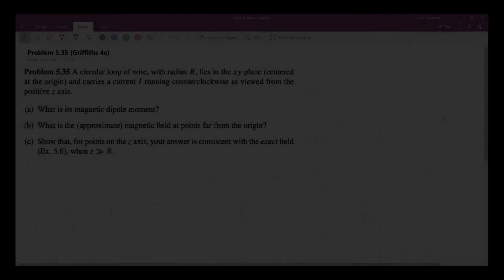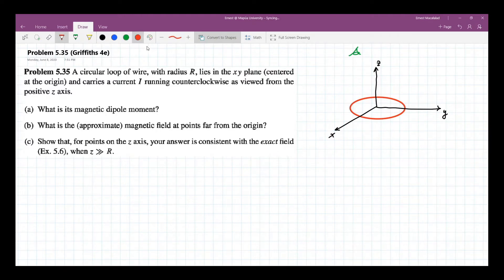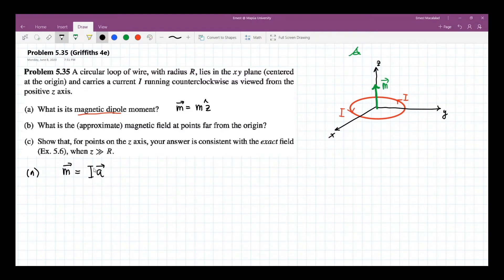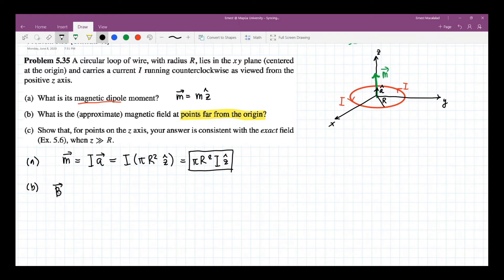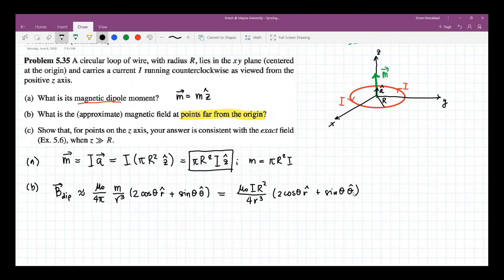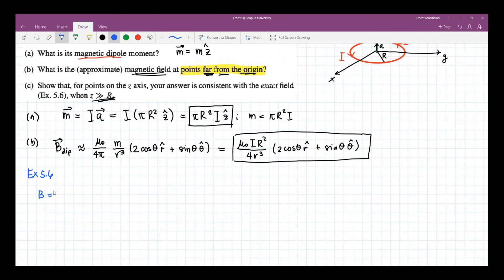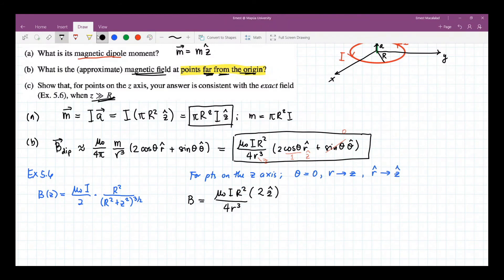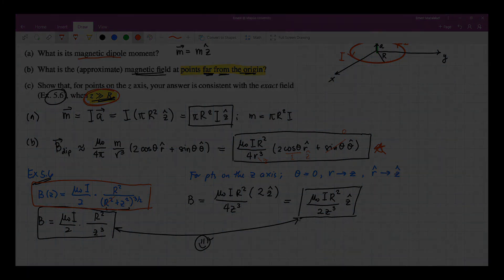Magnetostatics: Magnetic Vector Potential Griffiths 5.35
ELECTROMAGNETIC THEORY

David Griffiths
Introduction to Electrodynamics
4th Edition
Chapter 5 Magnetostatics
Magnetic Vector Potential
Problem 5.35
As recorded on June 10, 2020 using MS Teams
Mapua University